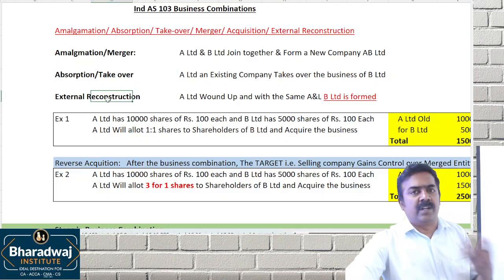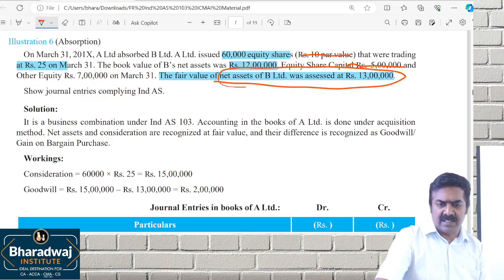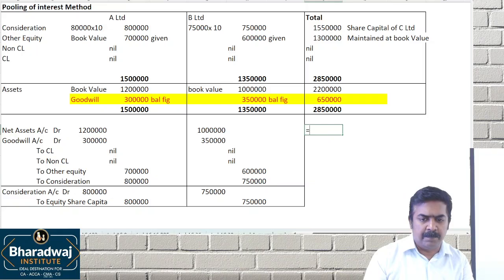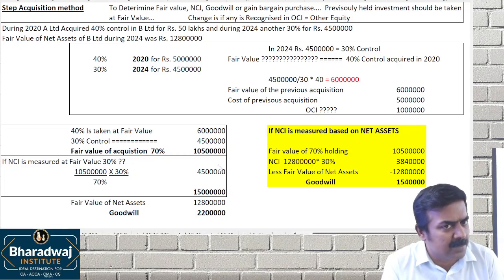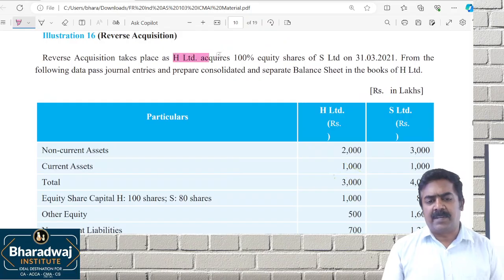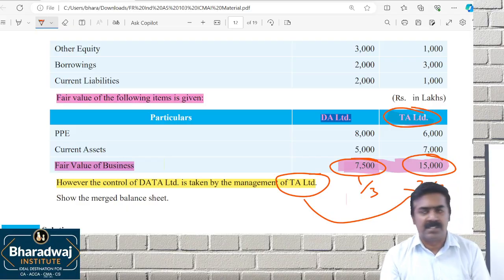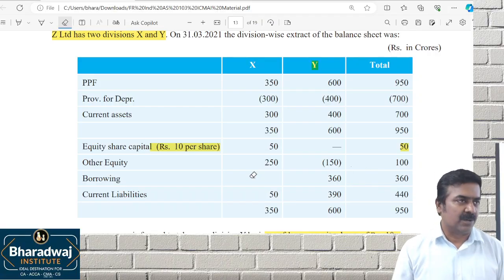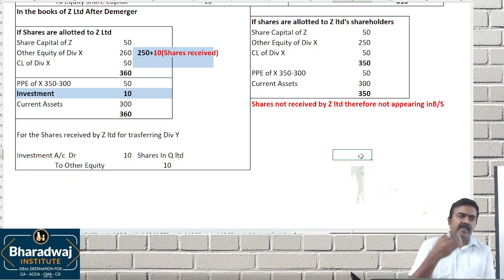1 Ind AS 103 Pooling of Interest method